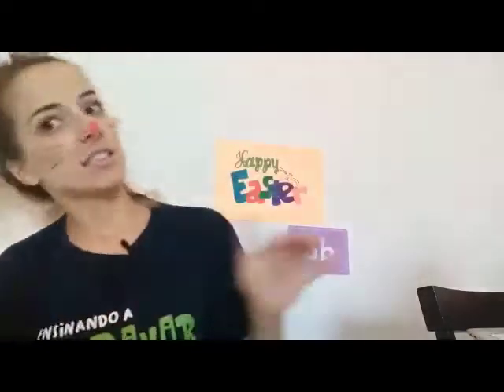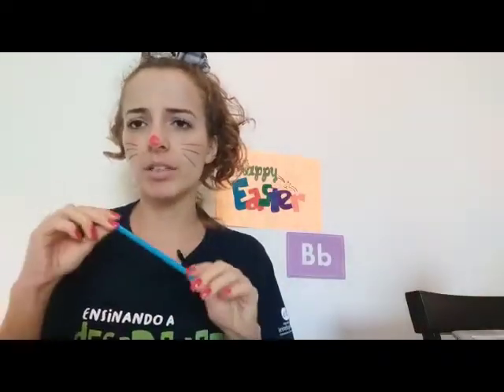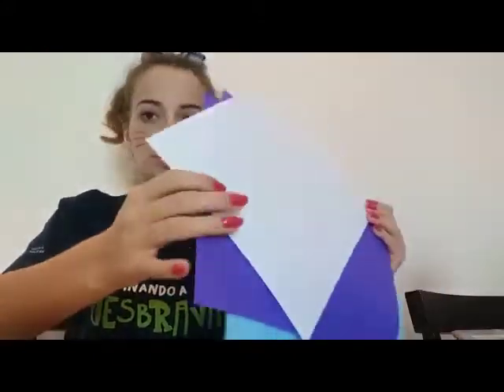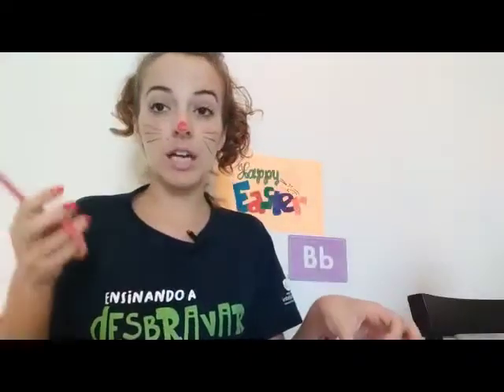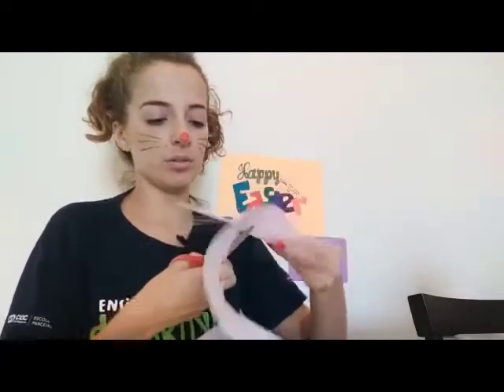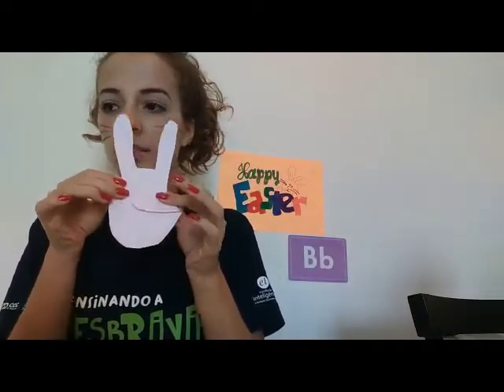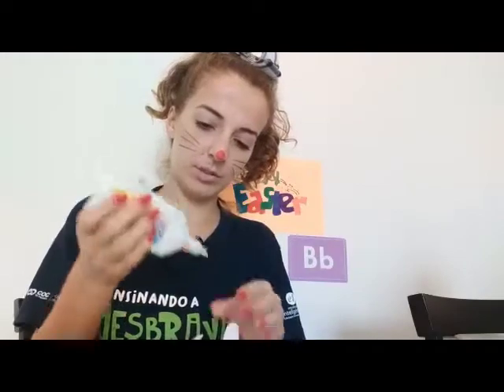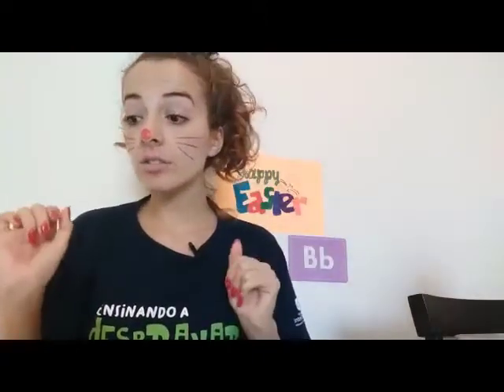Pré K - Class 15 - EASTER CRAFT